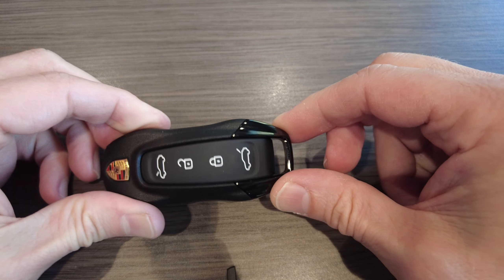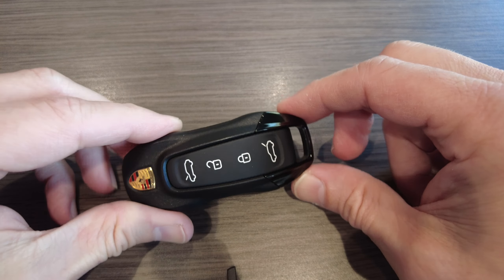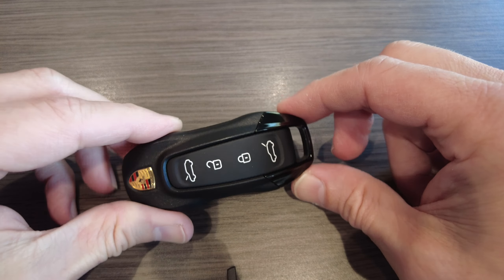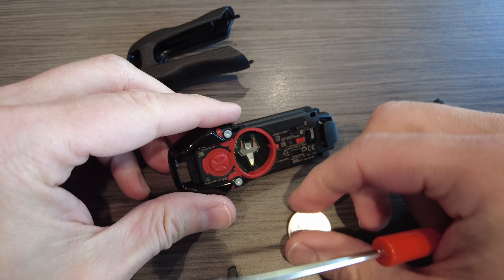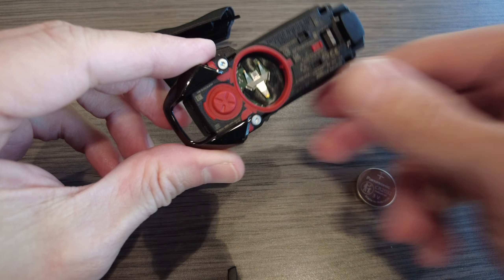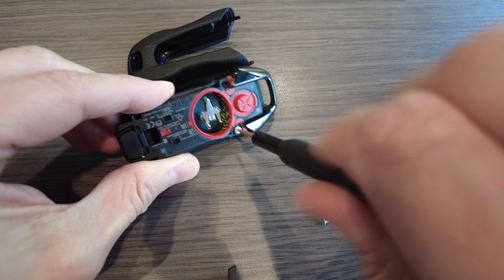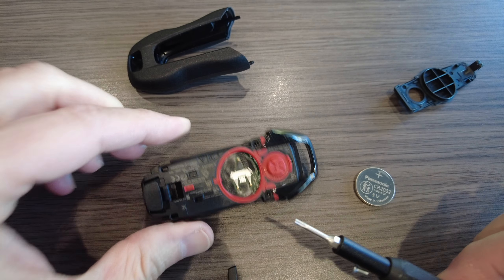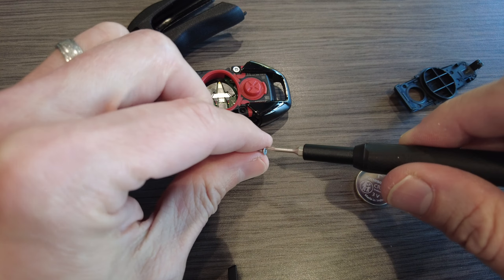How-To Replace Porsche Macan EV Key Battery and Decorative Loop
In this video, you will see how easy it is to replace your Porsche Macan EV (and newer models) key battery.  The correct battery is a CR2023.  Your This is a very common battery for keys.  I will also demonstrate how to replace the decorative piece that attaches to your key ring.  You will want to use a flat head screw driver to replace the battery.  You will need a Torx-4 to remove the decorative loop.
Interested in a Porsche (new or pre-owned)?  I am a Porsche Sales Consultant at Porsche Greenwich